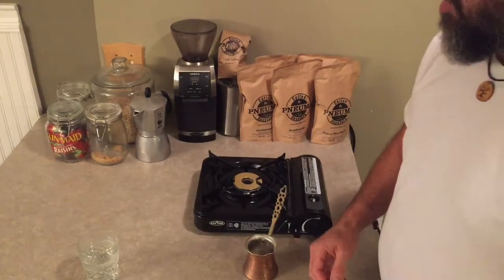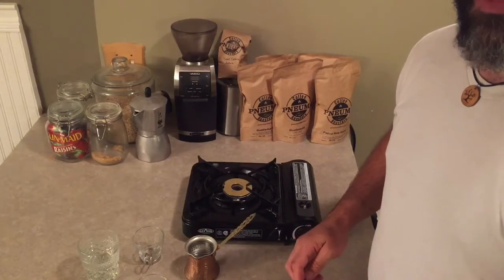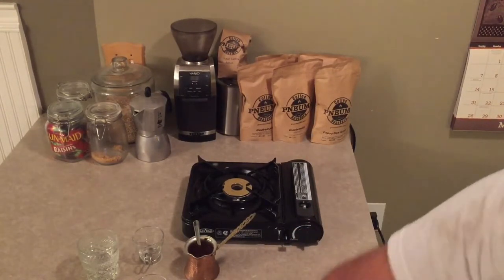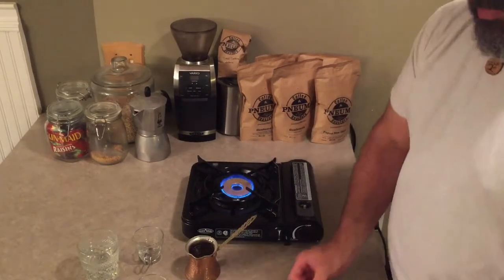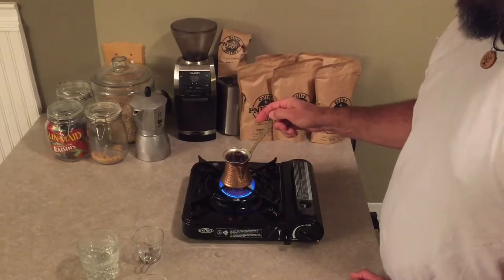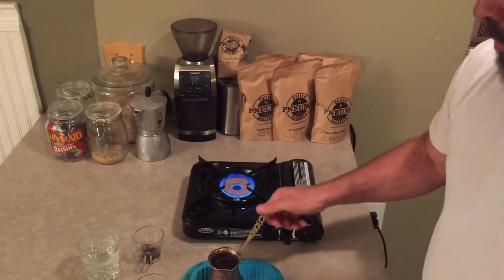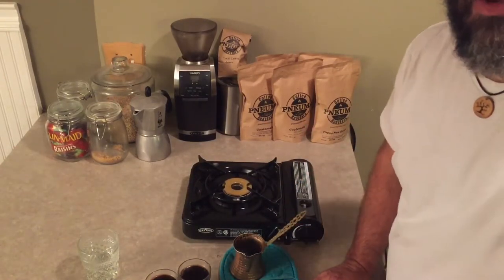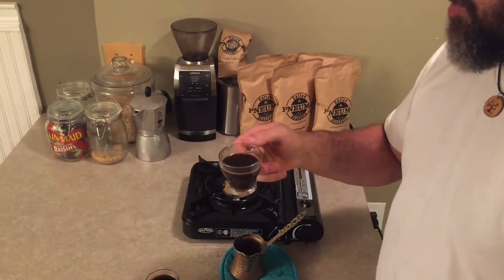Turkish Coffee Brewtorial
From the Roastery to the kitchen, today we brew some Turkish coffee.